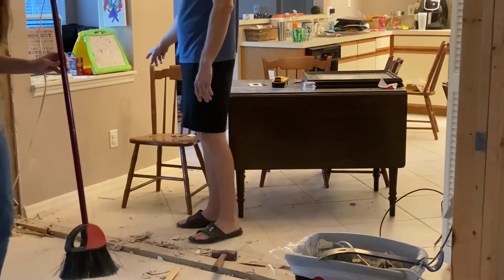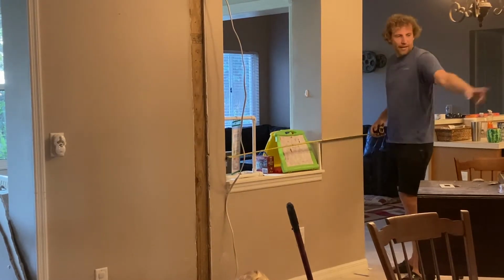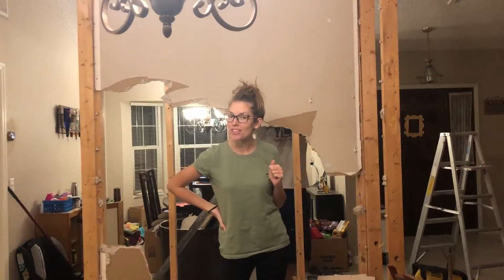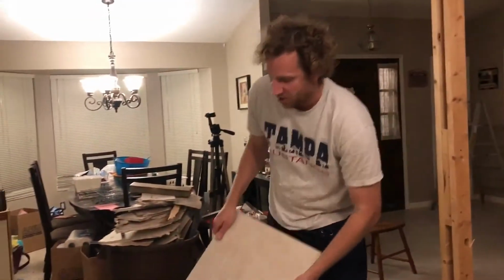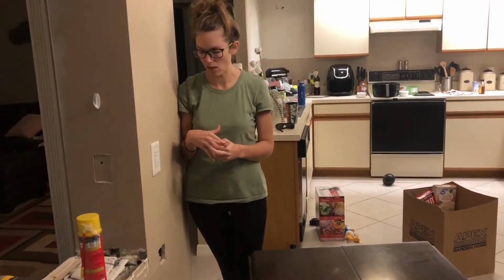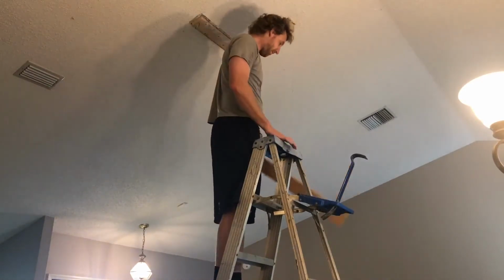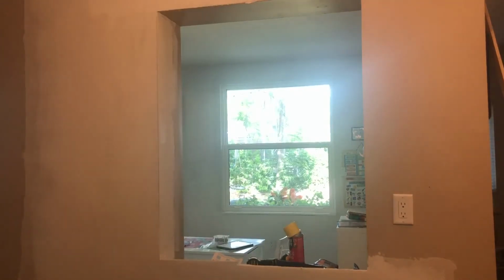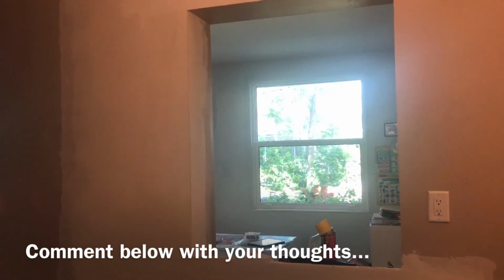Home Reno 2021 Episode 3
We pick up right where we left off- cleaning up from first wall demo, drywall work, changing electrical wires and outlets around, demolishing the pantry, date night demo, removing tile, questioning what we should do with the open window space, and lots, lots, more!

28 minutes of real, raw, demolition, and remodeling exploration...😜